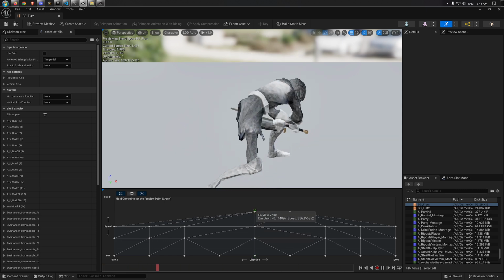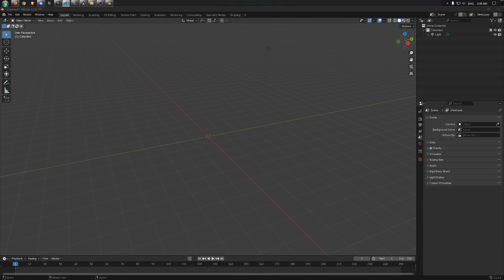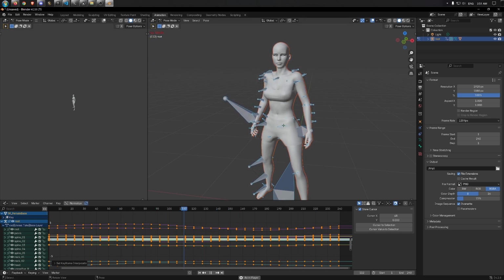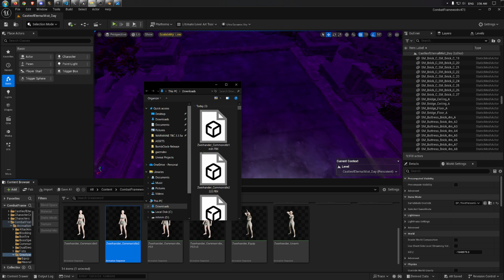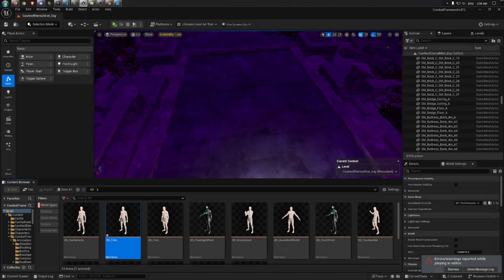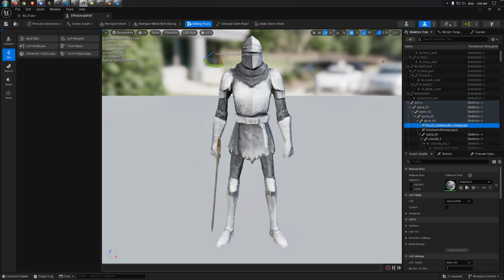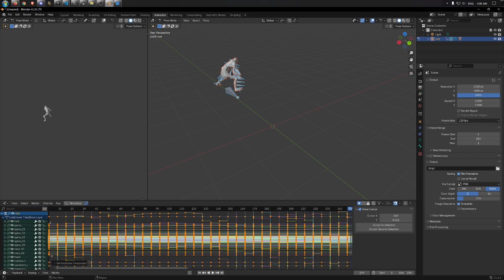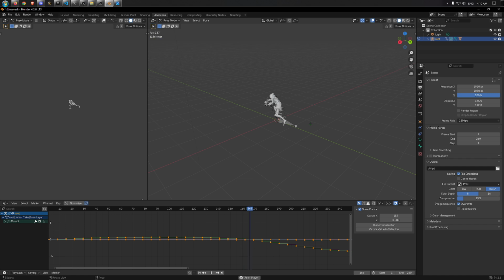Retro Game Development: Making Animations Jittery [PS1 Aesthetic in Unreal Engine 5]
Learn how to "emulate" retro PS1-style animations in Unreal Engine 5 !
This should also work for other game engines but I'm not familiar with their import/export settings.

!UPDATED BLENDER SCRIPT!
Added logic that skips deleting frames for the root bone to prevent laggy movement on root motion animations. Link to GitHub page with the script is near the bottom of the description.

In this tutorial, I’ll show you how to take existing animations and make them feel jittery and snappy — perfect for capturing that early 3D aesthetic. We'll be using Blender with a custom script to delete specific keyframes and give your animations that signature low-framerate look !